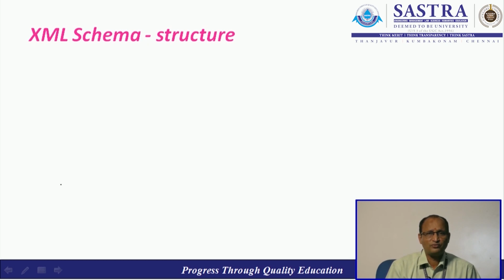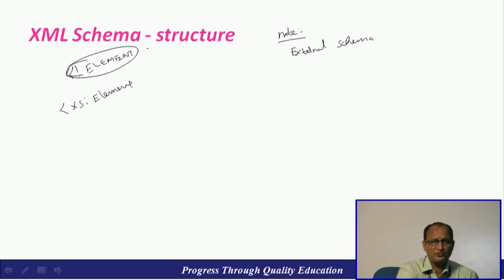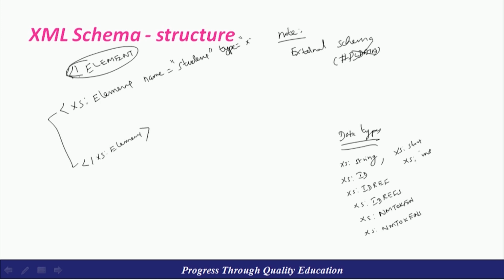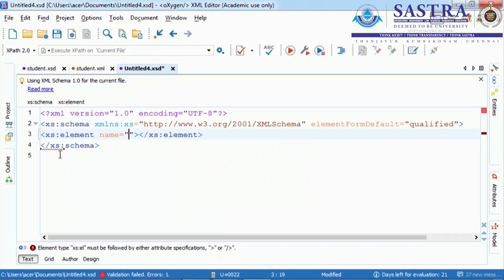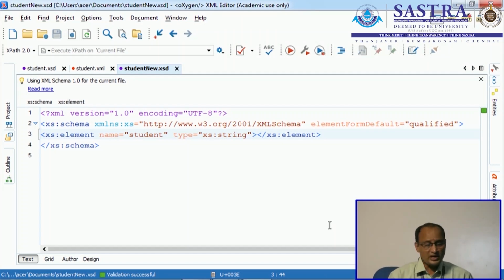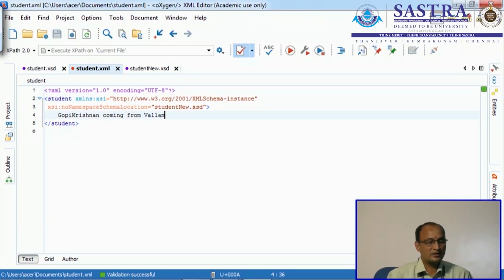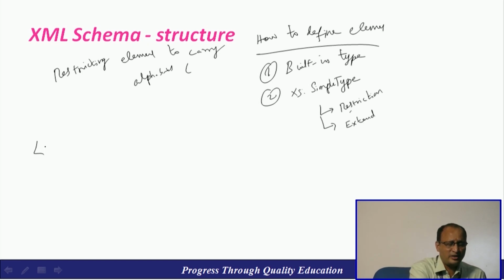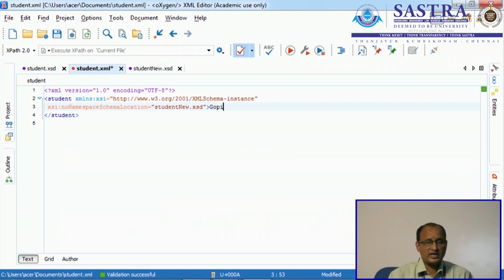UNI2 1 Introduction to XML Schema